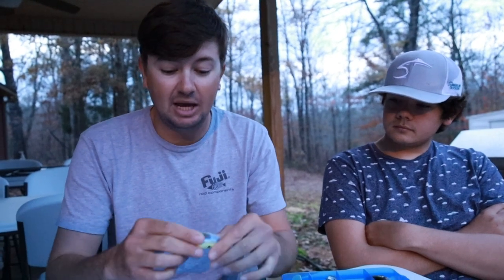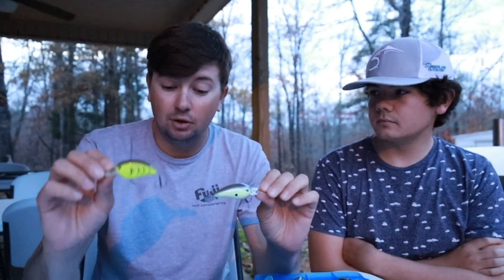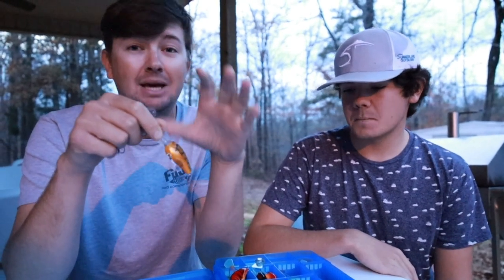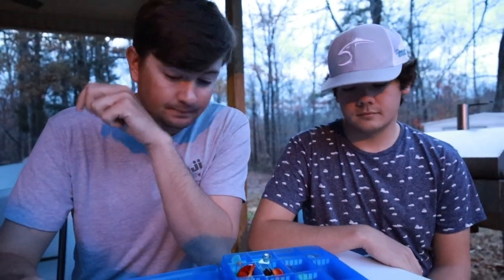Fall Crankbait | Tips and Tricks | Elite Series Pro and College Fisherman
2020 BASSMASTER ELITE SERIES PRO

Favorite Equipment: Shimano Curado, Ranger Boats, Mercury Fourstroke Pro XS, Toyota Trucks, GoPro, Fuji Rod Components, Point Blank, Striker, Untamed Tackle, SPRO, and Gamakatsu Hooks.